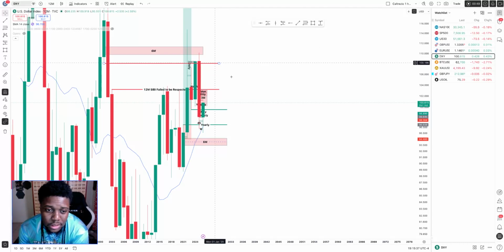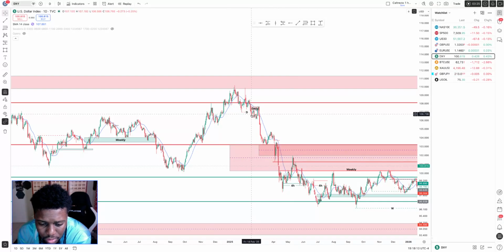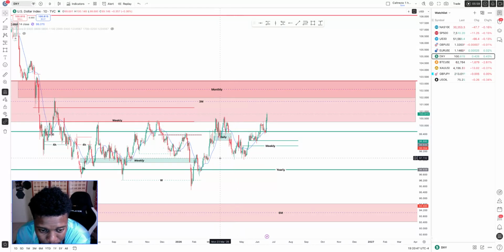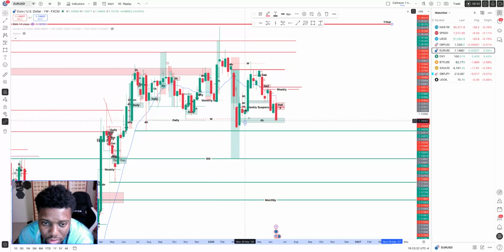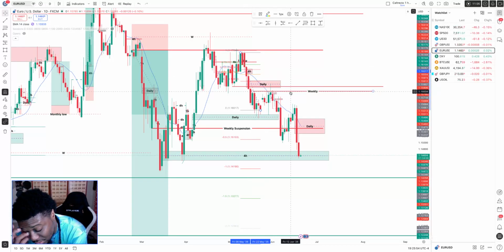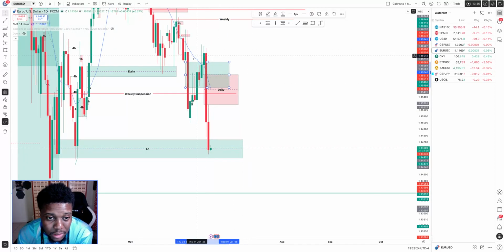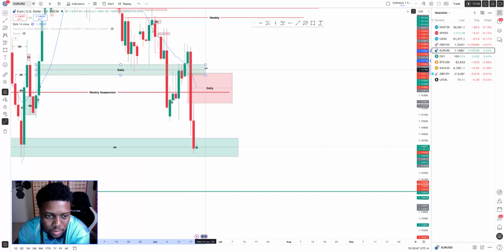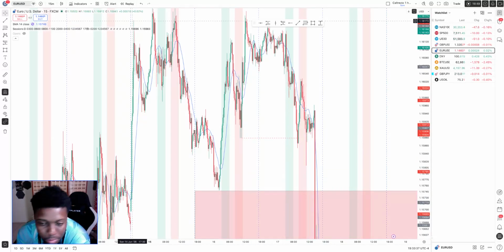EURUSD Swing Lower!!! 6/18/2026 (SMC Swings)